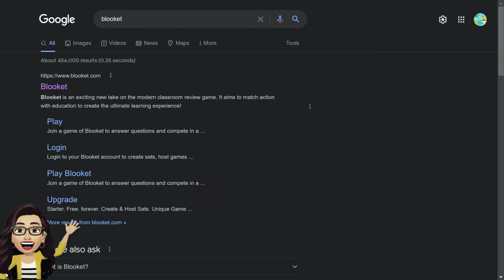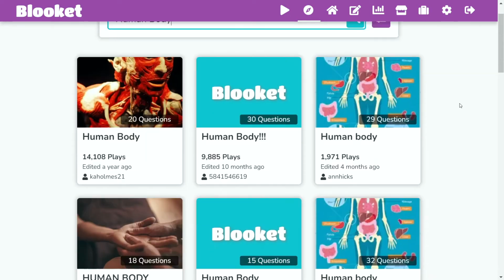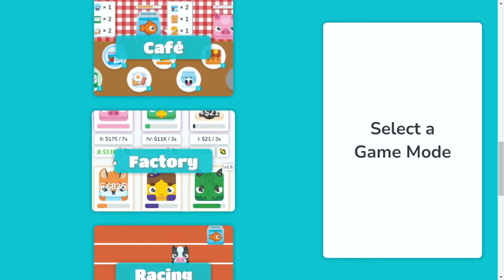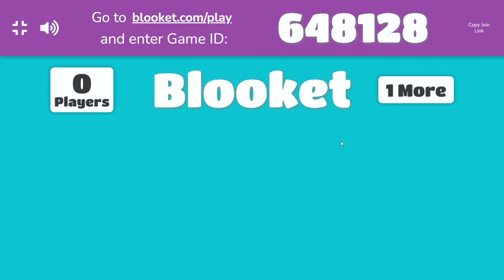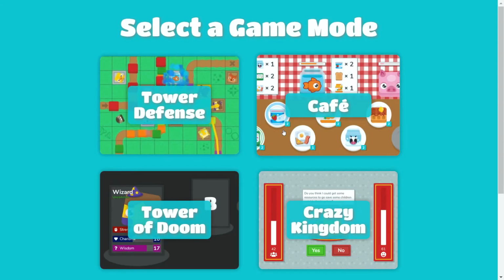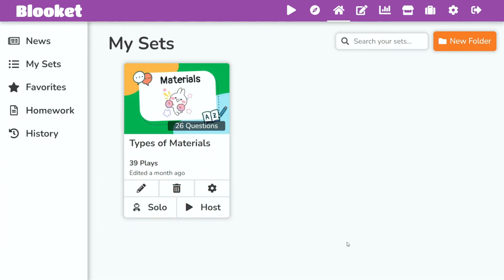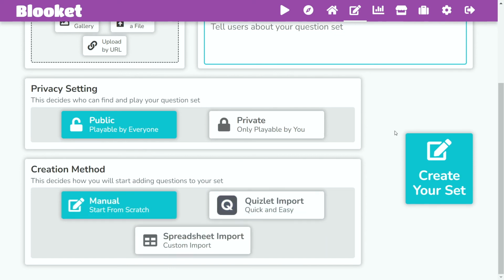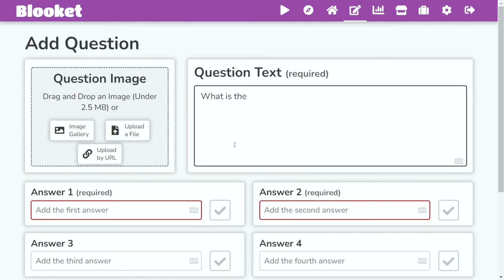Blooket | How to Use/Make Account - Beginners Guide | For Teachers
Hi teachers! Ever wonder "what makes an amazing class?"
Well, with the help of this AWESOME Website, you will surely have fun!